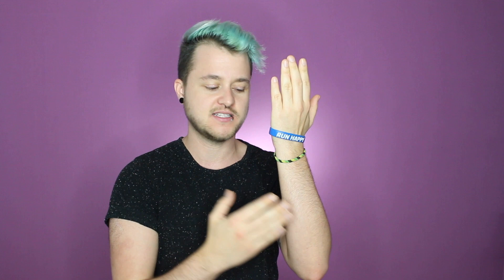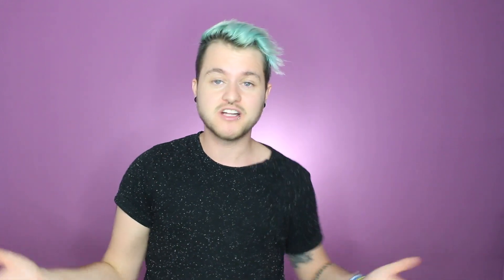Trans 101: Ep 26 - Phalloplasty (Bottom Surgery) [CC]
Welcome to the Trans 101 series! Today we are talking about

Every day in August a new video will come out!

Amazon Wish List:

Send me stuff!:
Chase Ross
CP MACKAY
Montreal, Quebec
Canada
H3G 2W5

Facebook.com/uppercasechase1
Instagram.com/uppercasechase